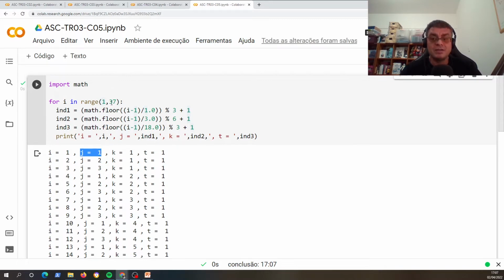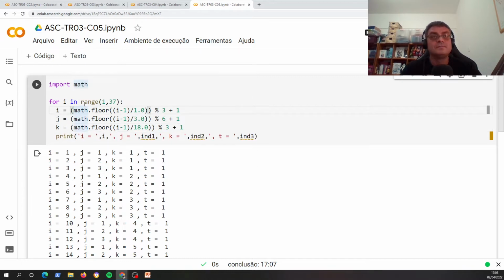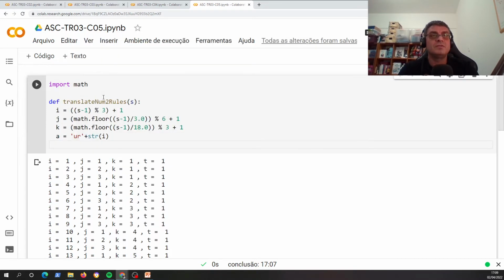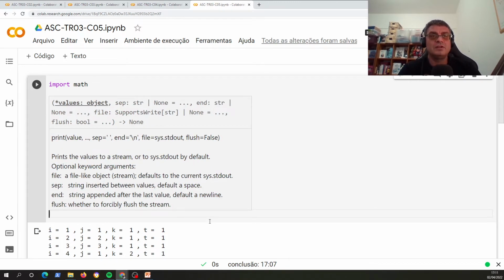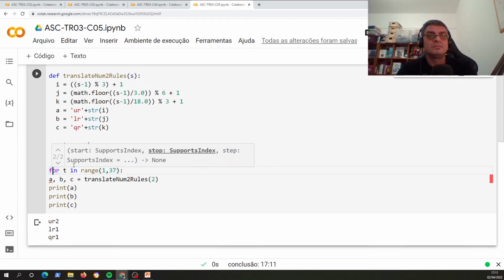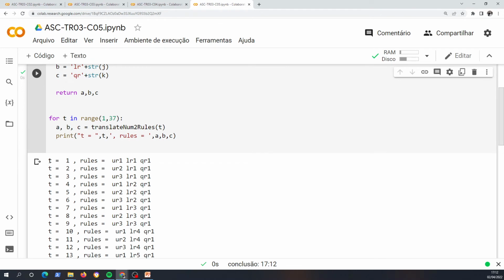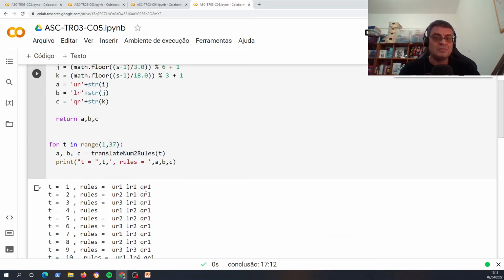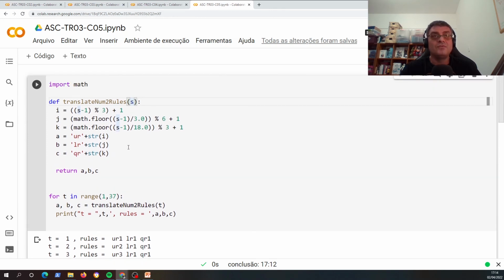Representation by Rules - T03 - C05: translateNum2Rules